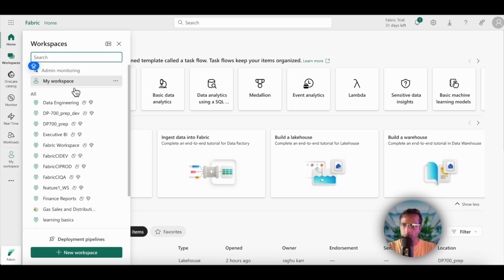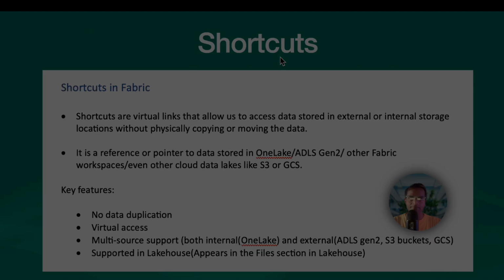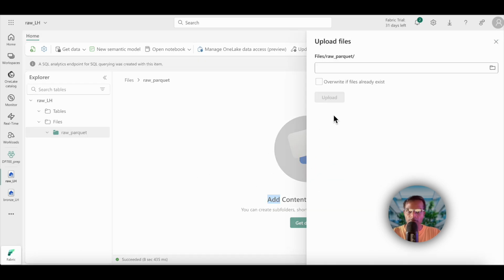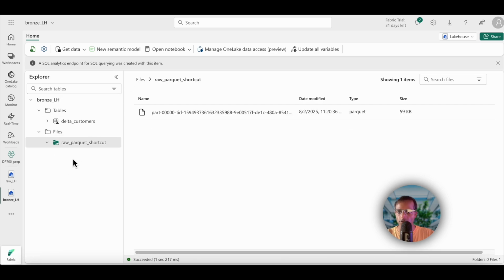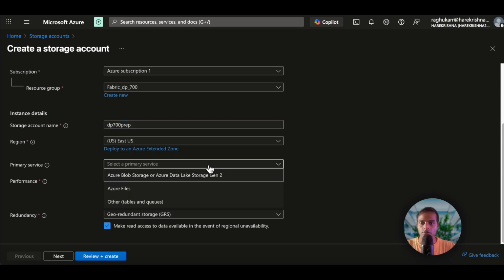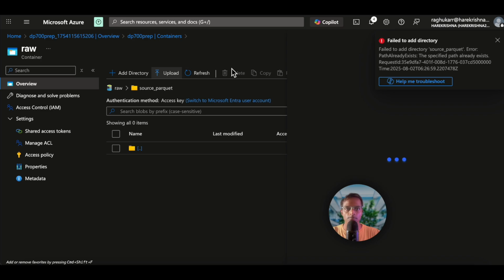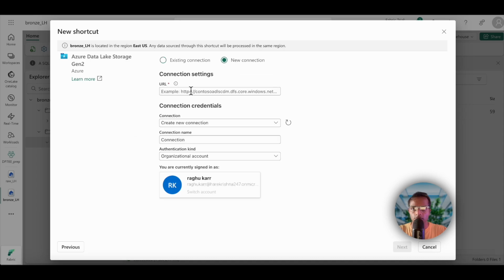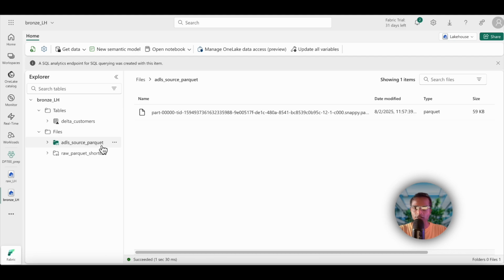(4) Microsoft Fabric Shortcuts Demo | Internal vs External (ADLS Gen2 Integration) || DP-700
👉 Practical demo of creating Internal & External shortcuts (ADLS Gen2 integration).

In this Microsoft Fabric tutorial, learn how to use Shortcuts to seamlessly access data across lakehouses and external storage accounts.
We cover both internal shortcuts (between Fabric lakehouses) and external shortcuts (from Azure ADLS Gen2).

✅ Create an Internal Shortcut from a folder in one lakehouse to another
✅ Create an External Shortcut from Azure Data Lake Storage Gen2 into Fabric
✅ Understand how shortcuts save storage space and improve data access
✅ Best practices for organizing and managing shortcuts in Fabric

Key feature for DP-700 Microsoft Fabric Data Engineer when integrating with ADLS Gen2.
Appears in DP-700 dumps and practice test scenarios on data access.
Hands-on DP-700 Fabric topic — creating internal and external shortcuts.

DP-700 questions / practice questions / practice test → “Covers concepts often seen in DP-700 practice questions and test scenarios

Timestamps:

00:00 Intro
01:23 What are shortcuts in Fabric
01:42 Internal Vs External Shortcut
02:05 Demo - Creating Internal Shortcut
04:13 Demo- Creating External Shortcut
04:41 Create storage account in Azure
06:55 External Shortcut in Fabric

Inspired by @AnshLambaJSR
Thank you Ansh.